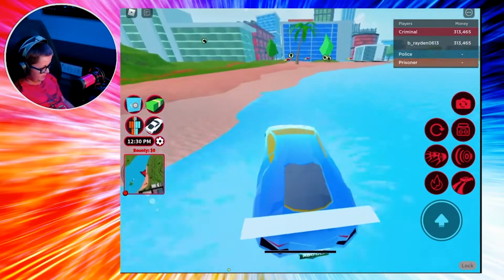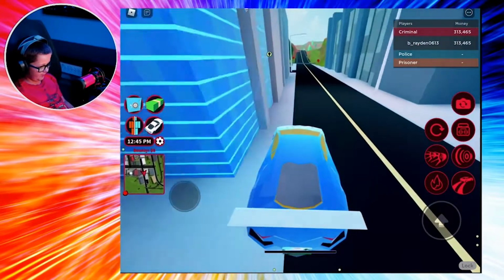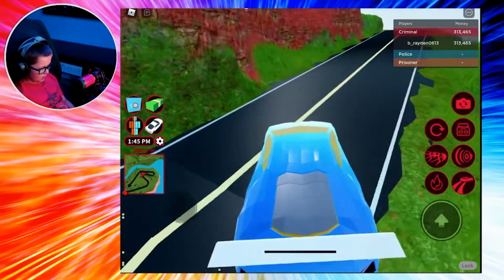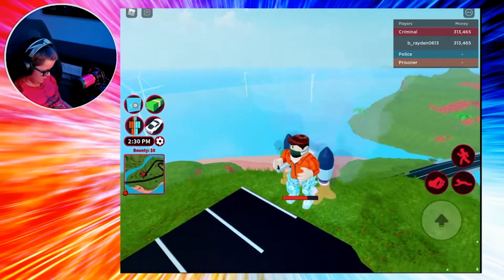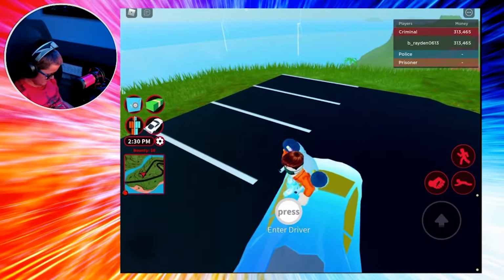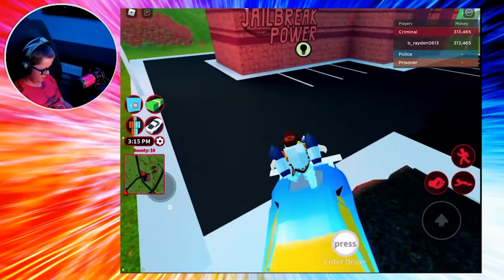Brayden Plays JAILBREAK NEW UPDATE! Let’s Play Roblox Jailbreak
🏆 Jailbreak is an award-winning game played over three billion times where you can orchestrate a robbery or stop the criminals before they get away! Team up with friends for even more fun and plan the ultimate raid or heist. What role will you play?